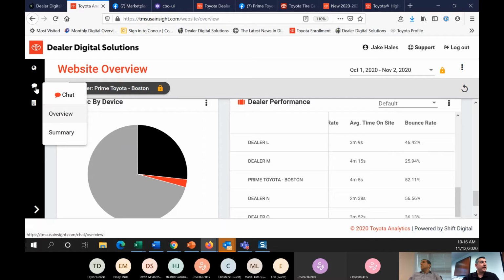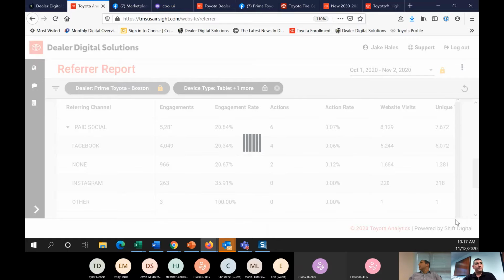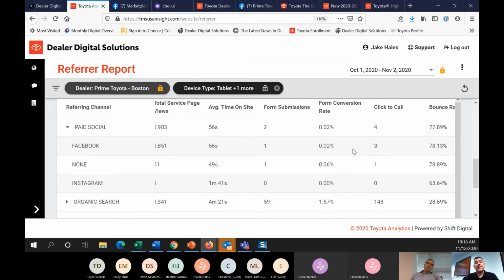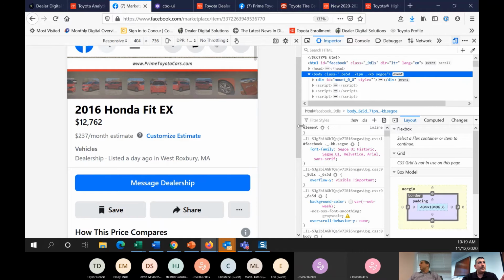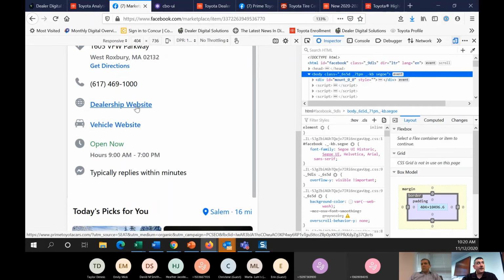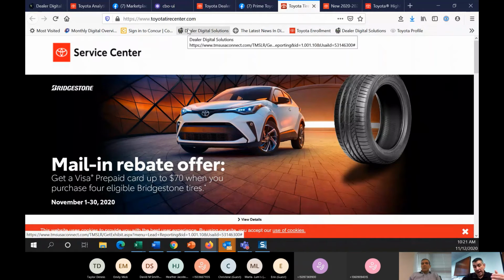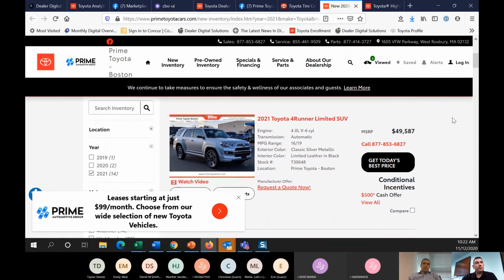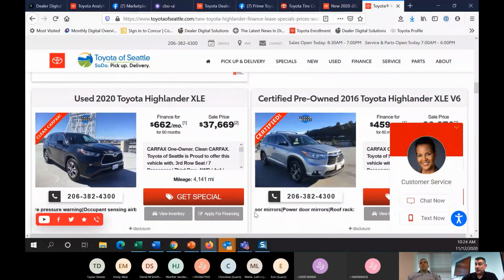How do I use the Referrer Report in Toyota Analytics to understand my Facebook performance?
We offer a live example and best practice to understand what is happening with Facebook marketing and locate potential opportunities to improve conversion.